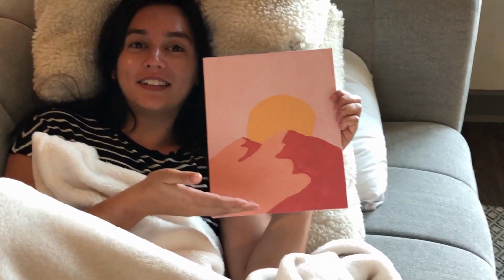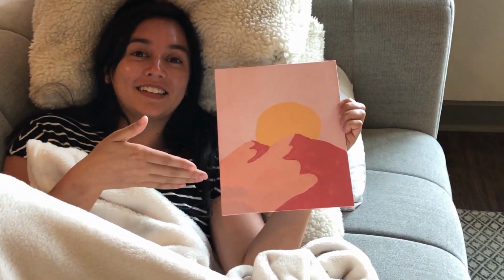Team Texas Vlog: Challenge of the Day (and art challenge!) #19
L-hangs and artworks! Submit your videos/pictures of your work whenever it's done! No time limit and no winner/loser! So excited to see what y'all can come up with!